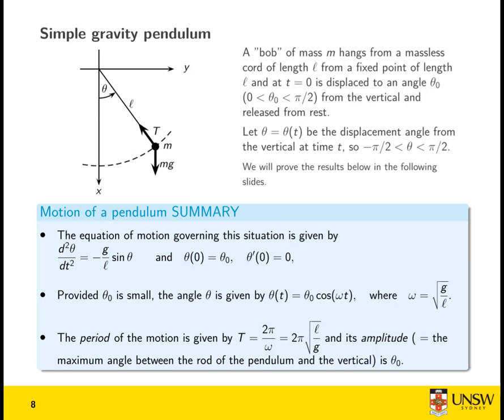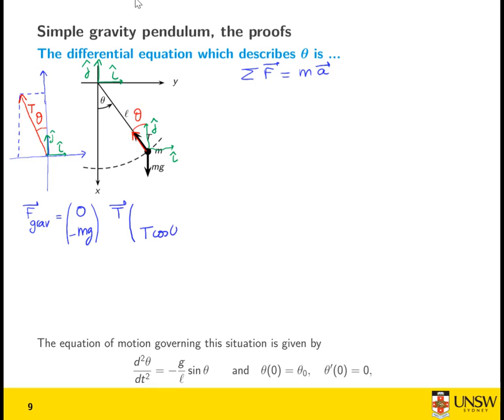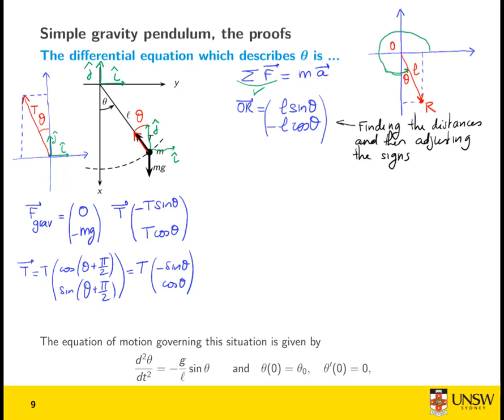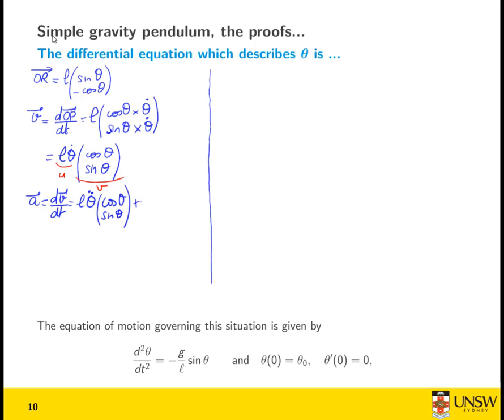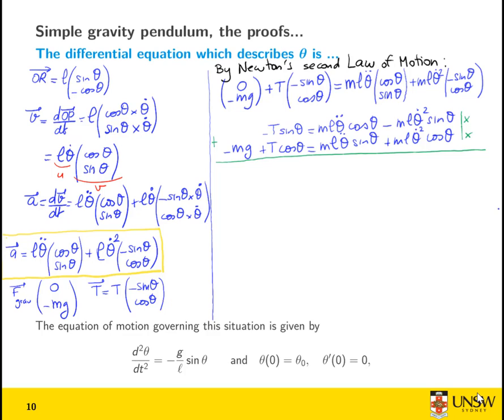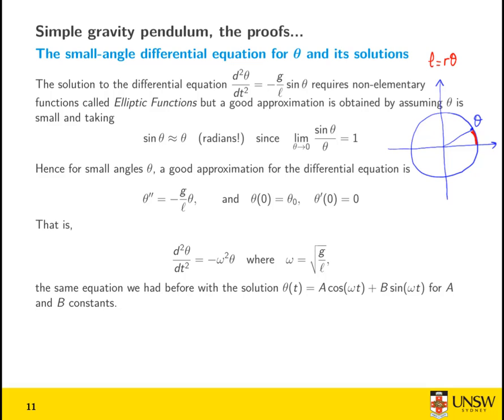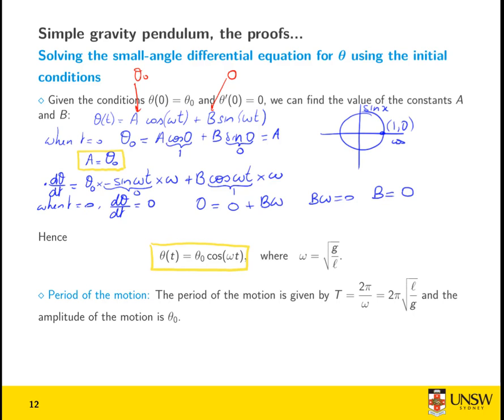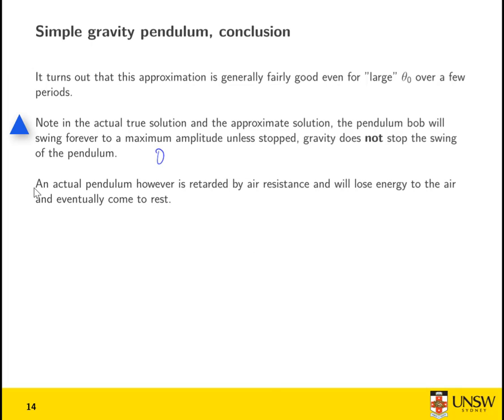3.5 D Simple Gravity Pendulum